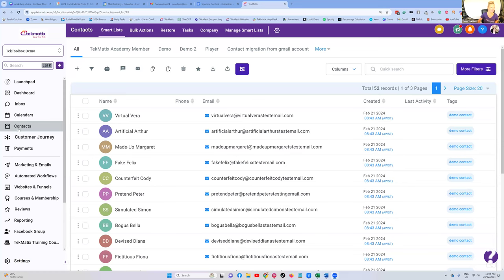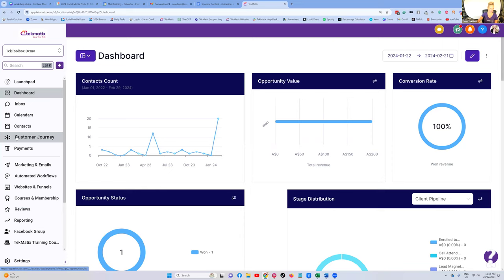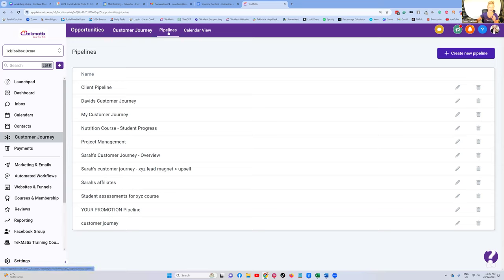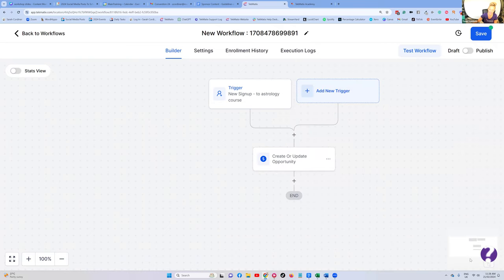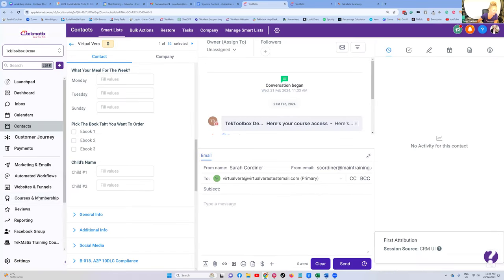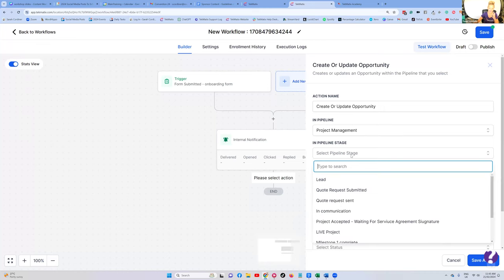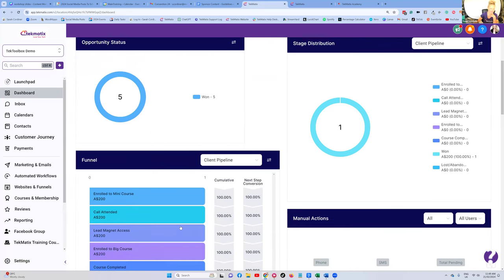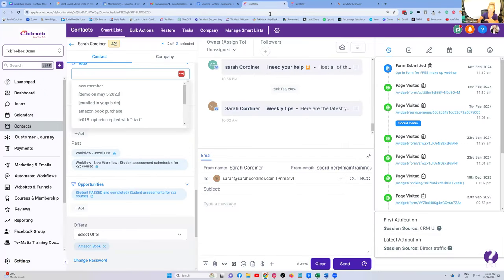How To Use Pipelines and Customer Journeys in TekMatix